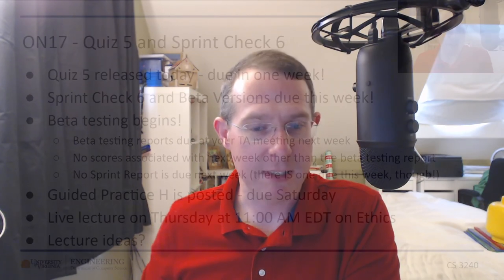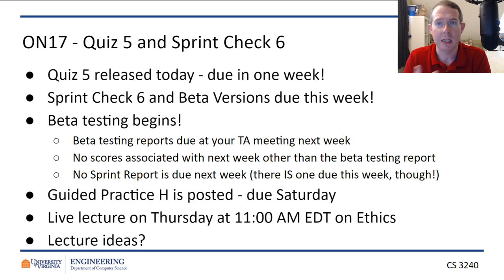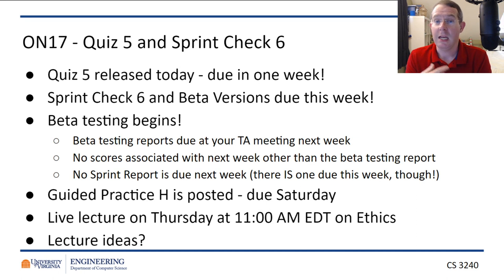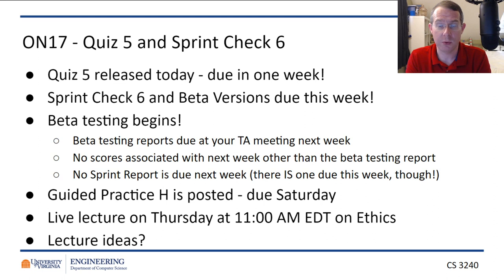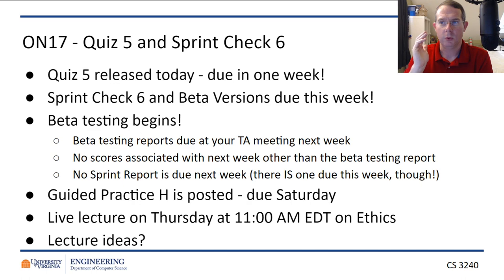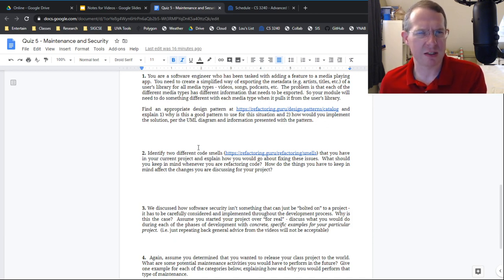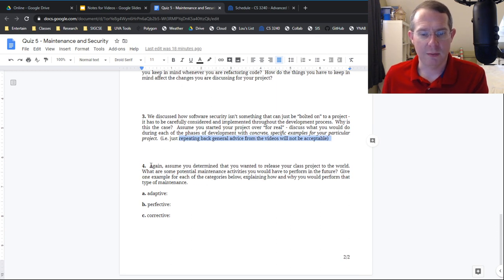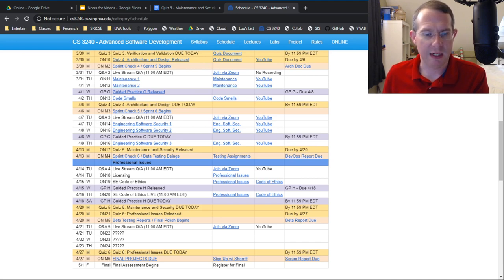CS 3240 - ON17 - Quiz 5 and Weekly Announcements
In which I talk about a lot of things for this week!

* Quiz 5 released today - due in one week!
* Sprint Check 6 and Beta Versions due this week!
* Beta testing begins!
    * Beta testing reports due at your TA meeting next week
    * No scores associated with next week other than the beta testing report
    * No Sprint Report is due next week (there IS one due this week, though!)
* Guided Practice H is posted - due Saturday
* Live lecture on Thursday at 11:00 AM EDT on Ethics
* Lecture ideas?